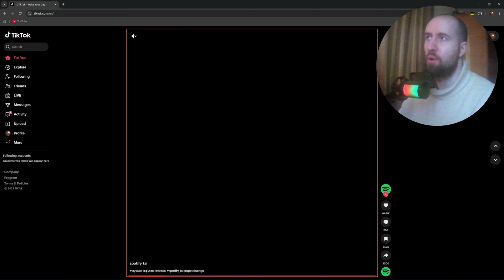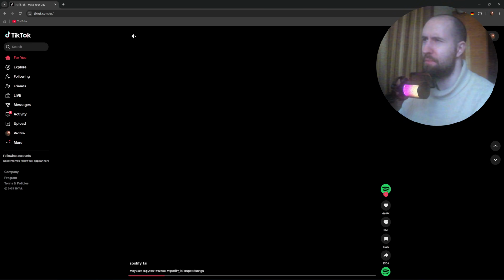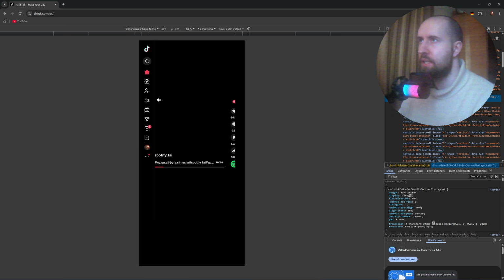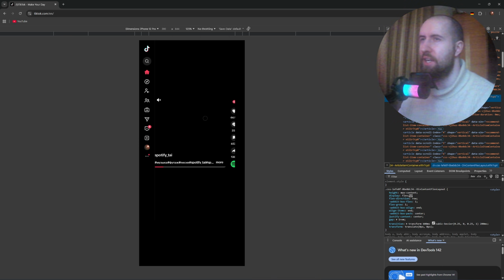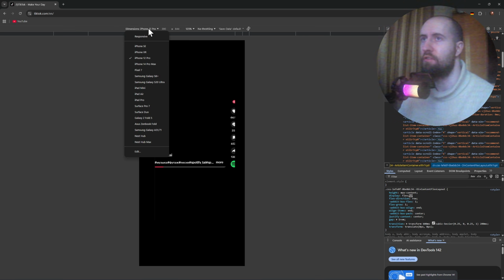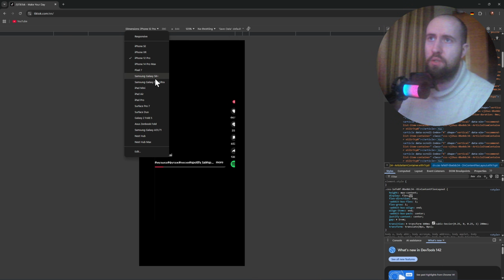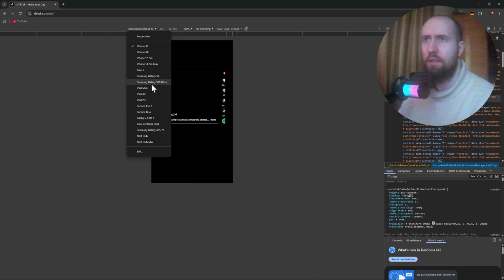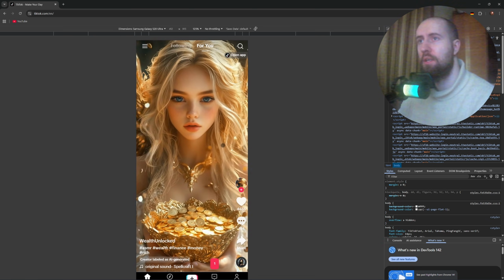How To Post Photos On TikTok PC (2026) - Complete Guide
In today's video, I show you how to post photos on tiktok pc.